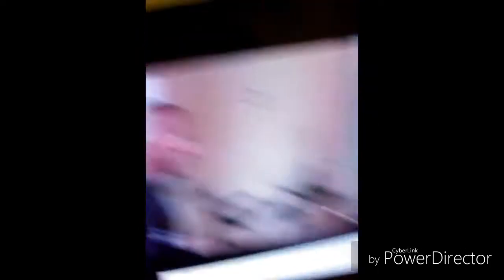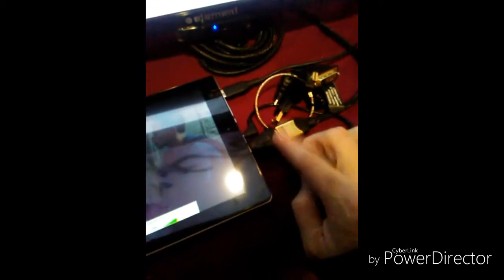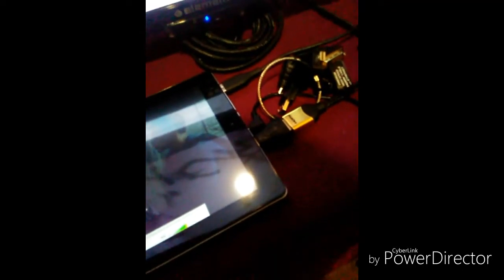Ghetto Rigged TV Setup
Where there's a will, there's a way